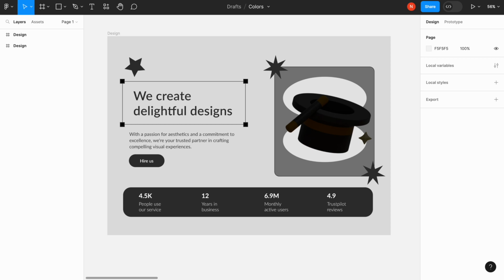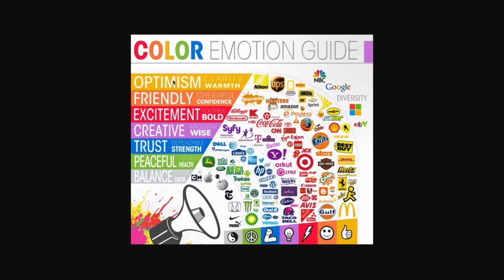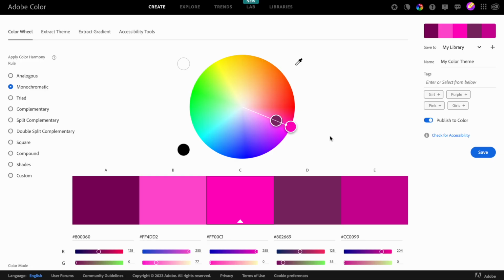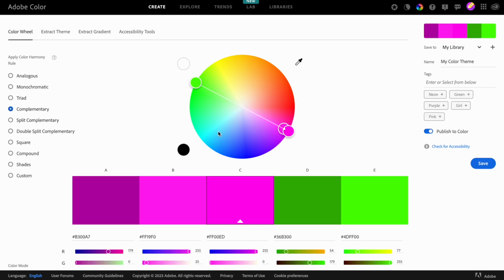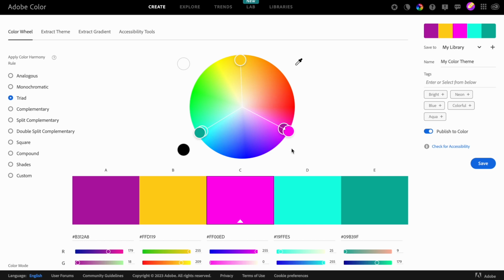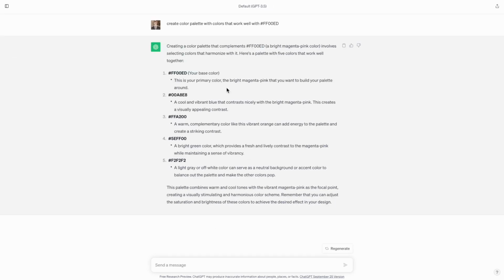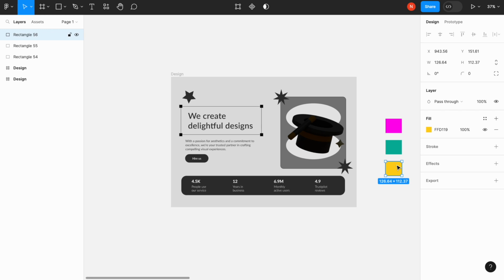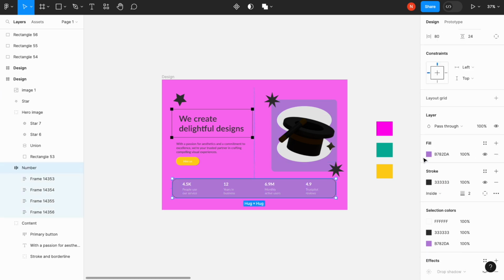Choosing colors for your design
A simple, 3-step process that will help you find the right colors for your design.

Step 1: Choosing a base (dominant color)

Step 2: Choosing colors that work well with the base color (color palette)

Step 3: Applying color to design (using the 60-30-10 rule)  You will learn how to use Adobe Color Wheel and ChatGPT to creating great color palettes.